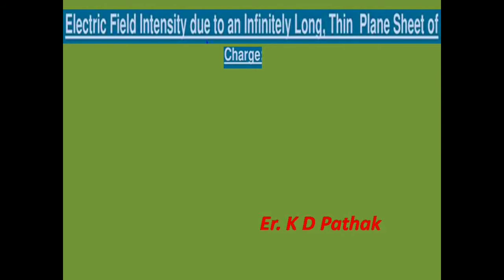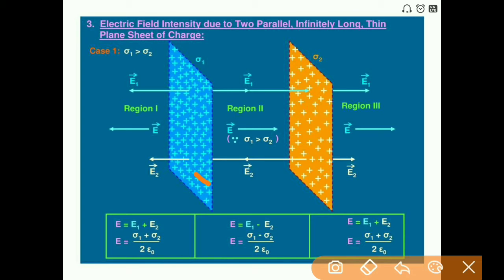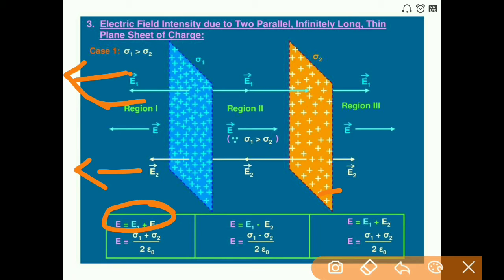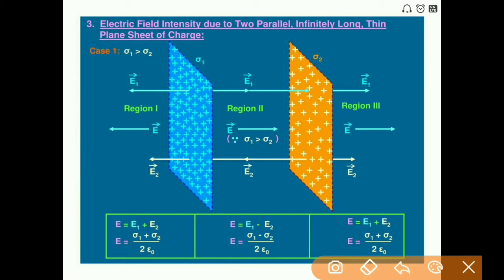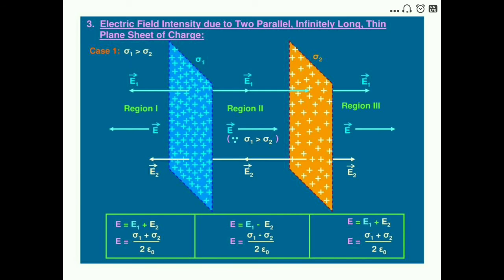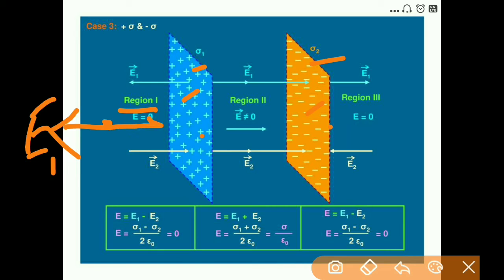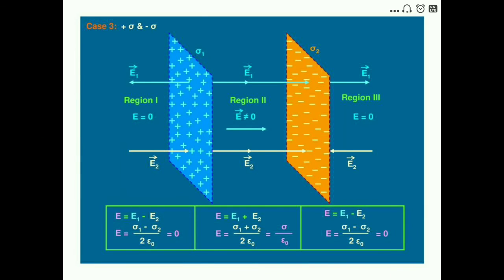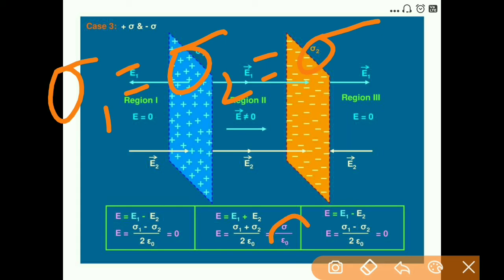Electric field due to two thin charge sheet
For different regions near the sheet